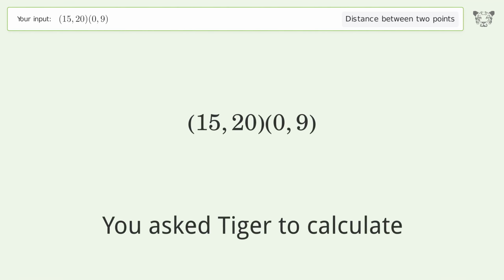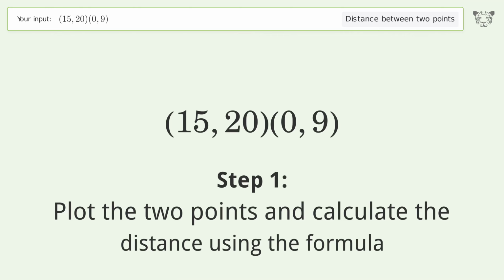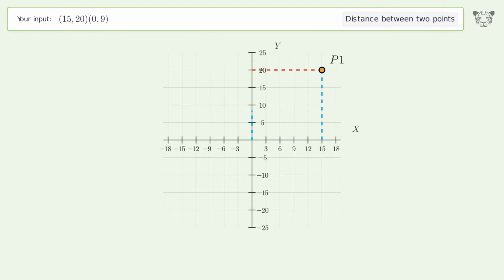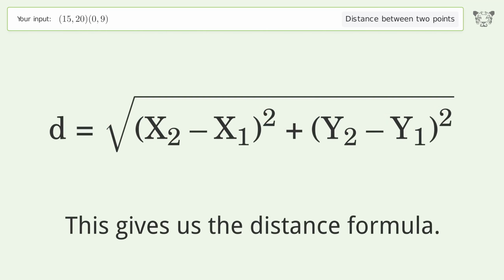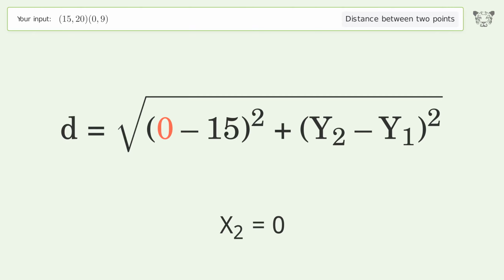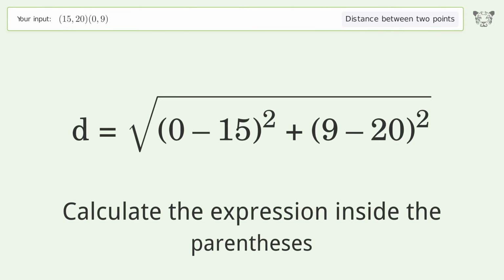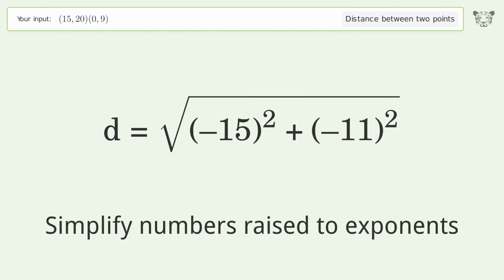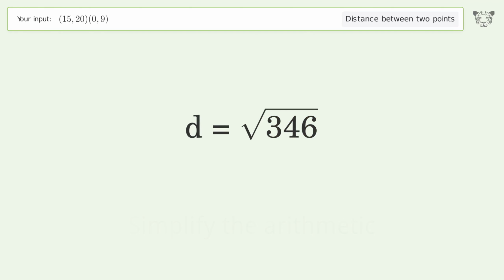Find the distance between two points p1 (15,20) and p2 (0,9): Step-by-Step Video Solution